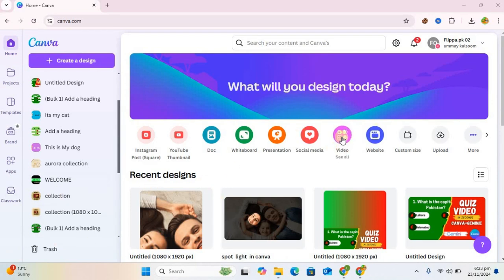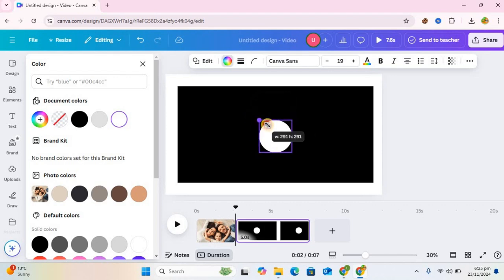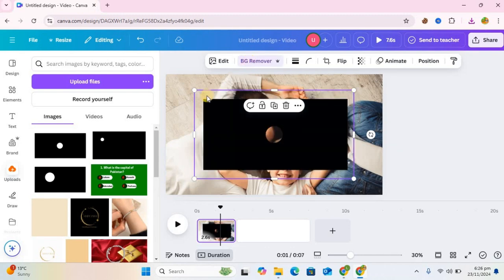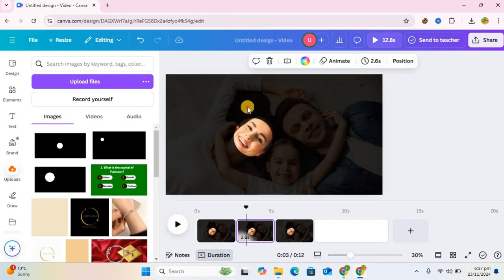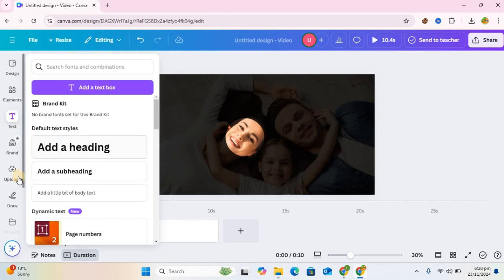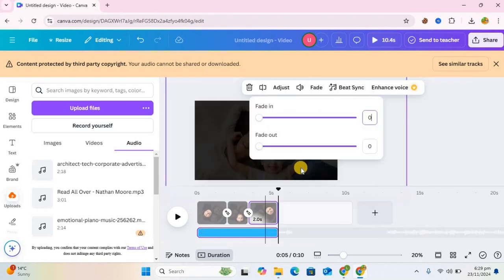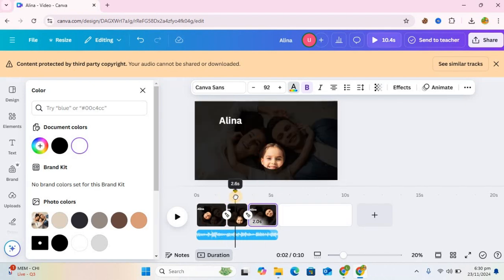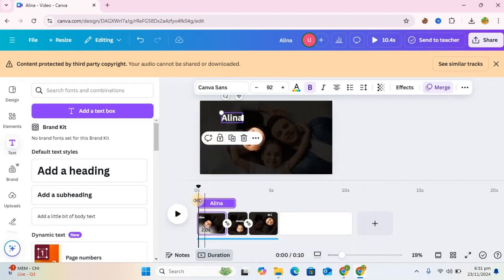How to Make Spotlight Animation Effect in Canva